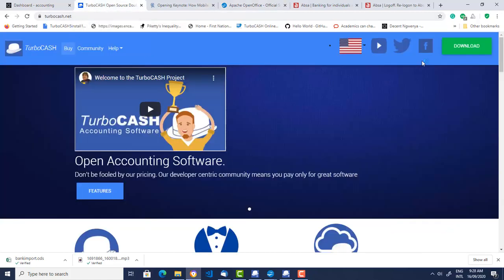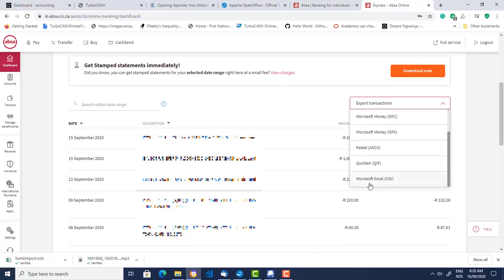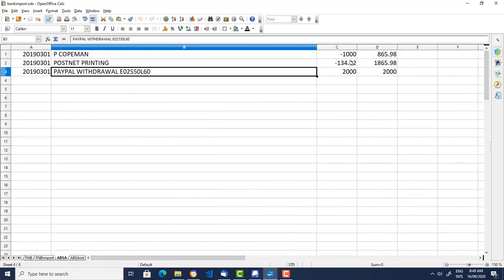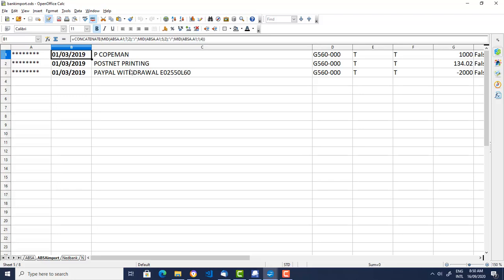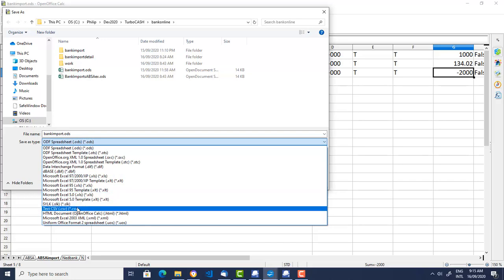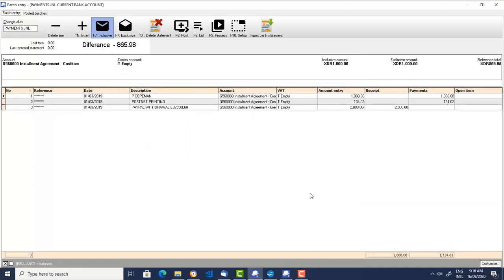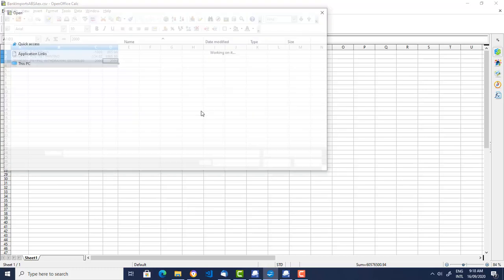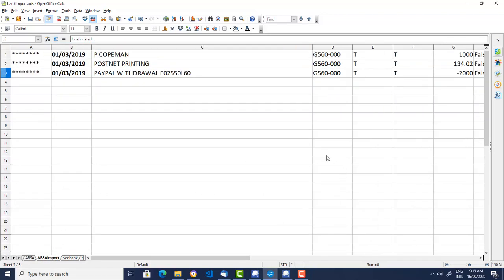bankimport detail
A detailed explanation for those that are grappling with the  issues of moving CSV files.  This is a beginners guide and assumes the barest of skills to start.